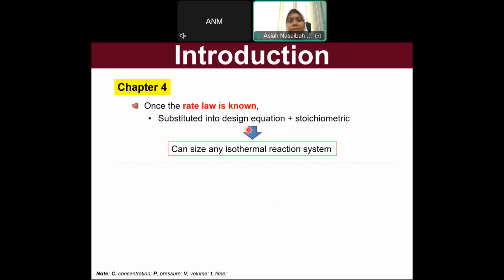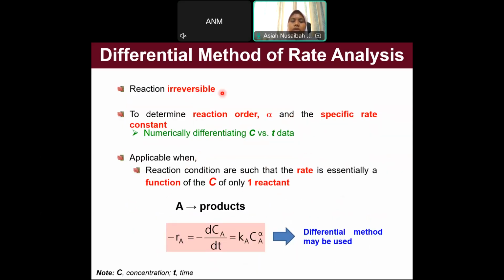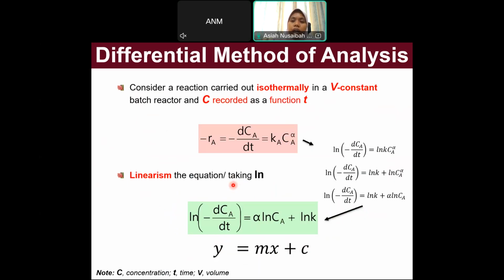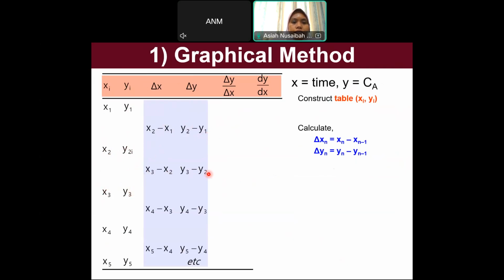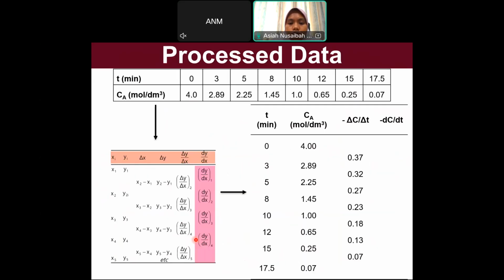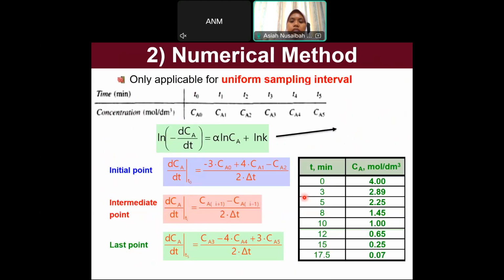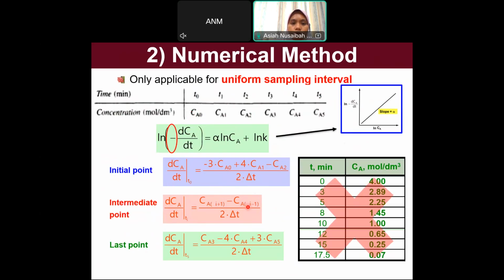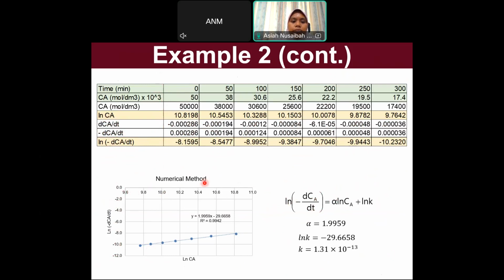Differential Method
Course: Chemical Reaction Engineering
Chapter: Chapter 5 Collection and Analysis of Rate Data
Method: Differential Method (Graphical and Numerical)